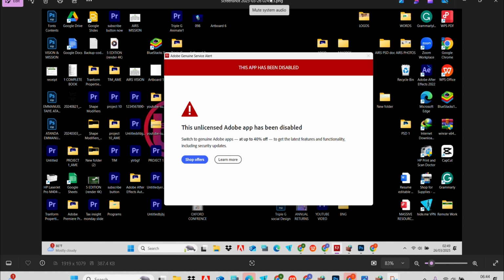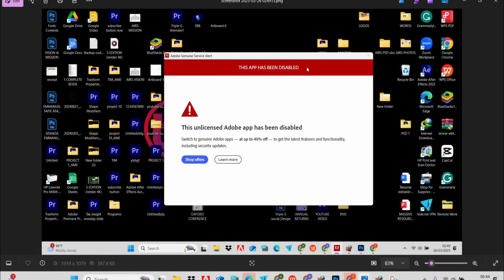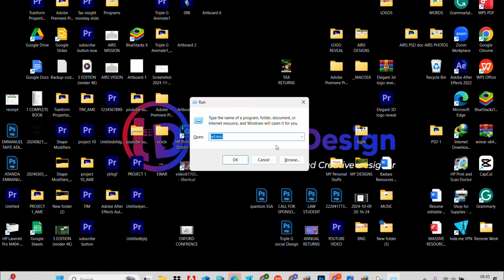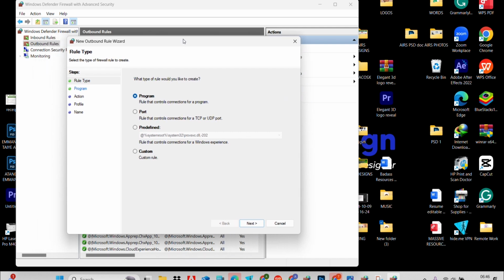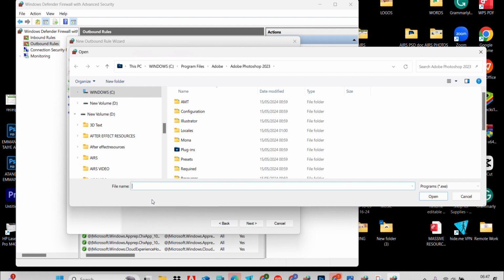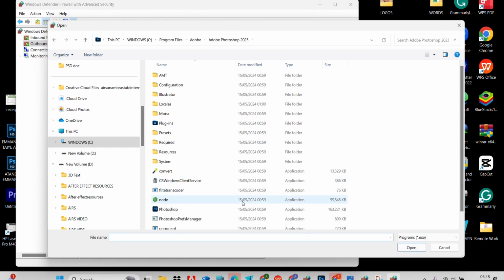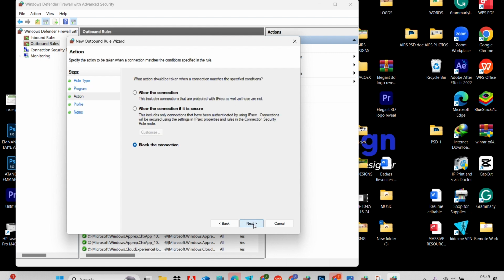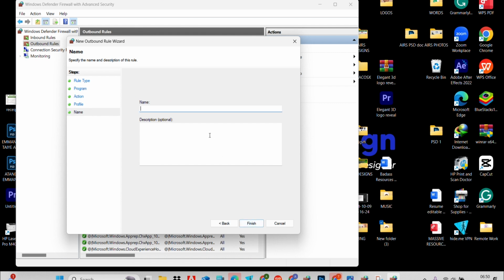Quick & Easy Fix - This unlicensed Adobe app will be disabled Soon | Photoshop 2025.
If you’re ready to design, grow, and earn - this is your moment 🔥